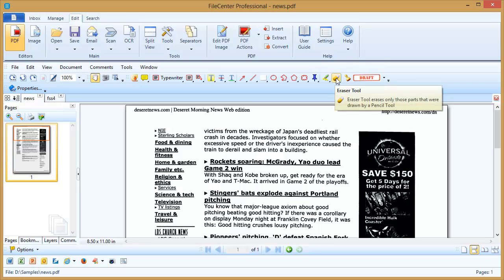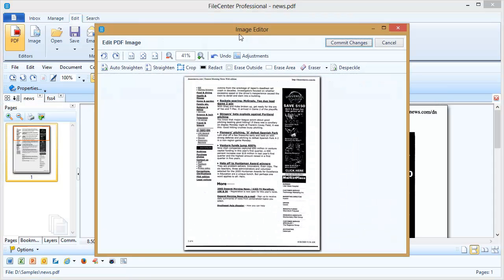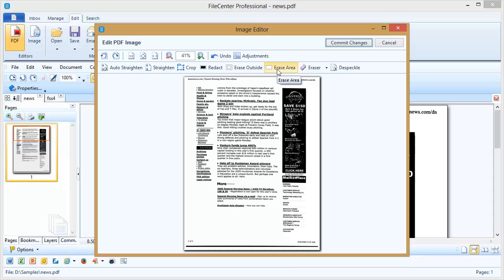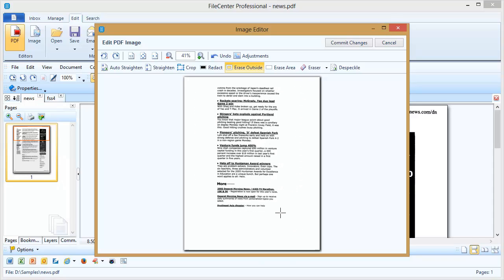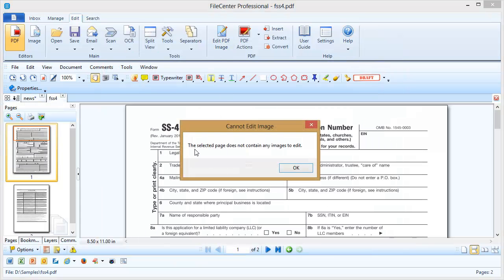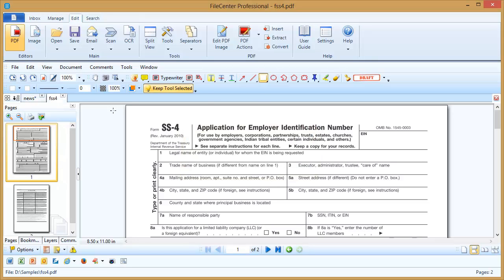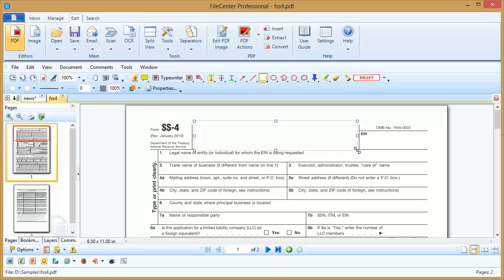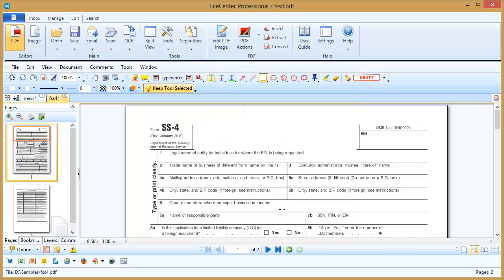FileCenter Tutorial - Erase in a PDF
How to erase elements from a PDF page using FileCenter.